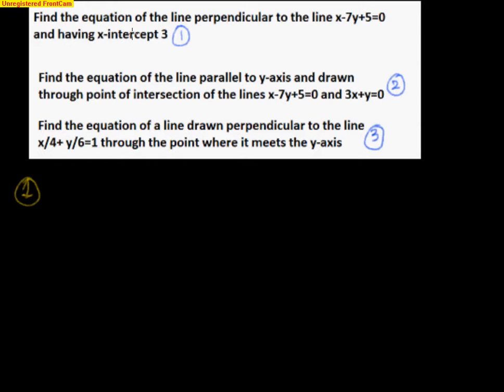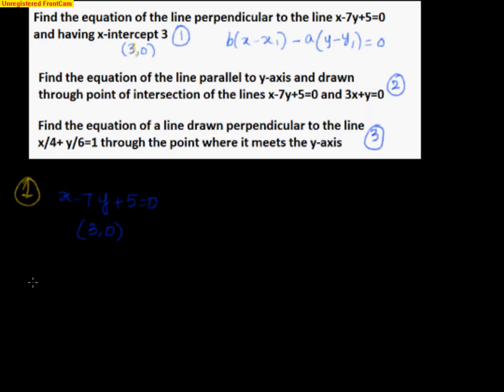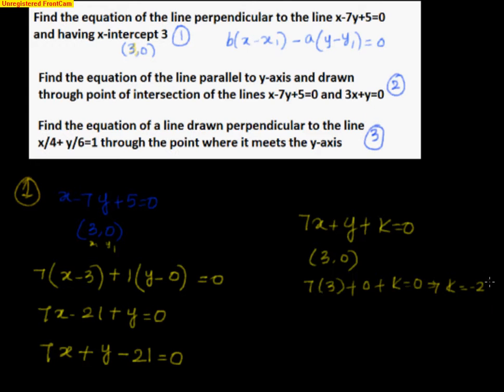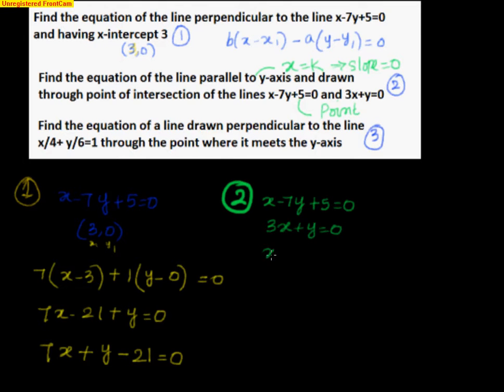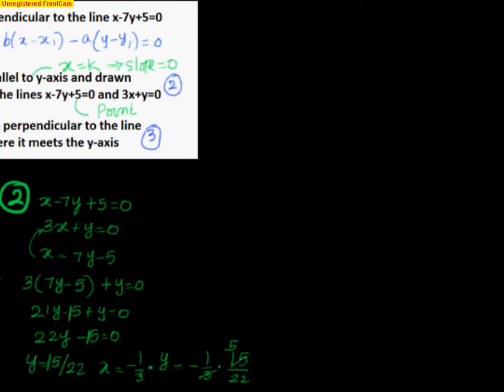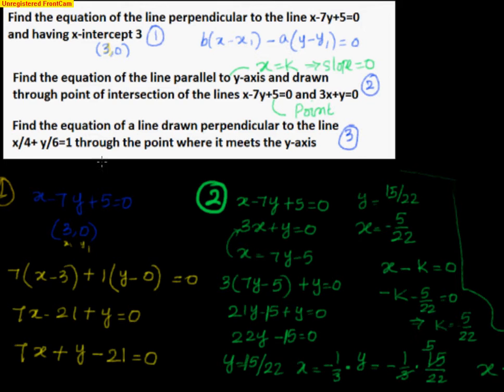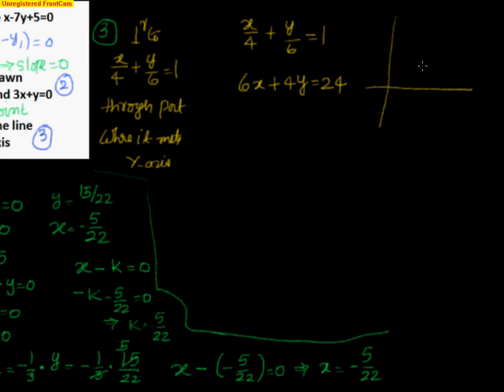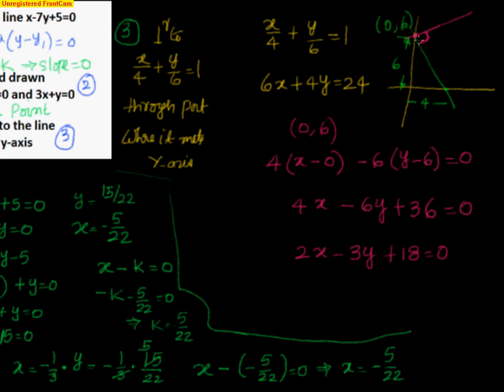Coordinate Geometry - x y axis problems - LoveTeachingMaths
Coordinate Geometry- Straight lines - Example of lines passing through X or Y axes and Parallel or Perpendicular to a specific line.